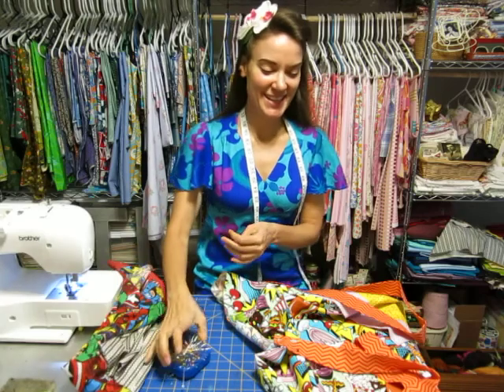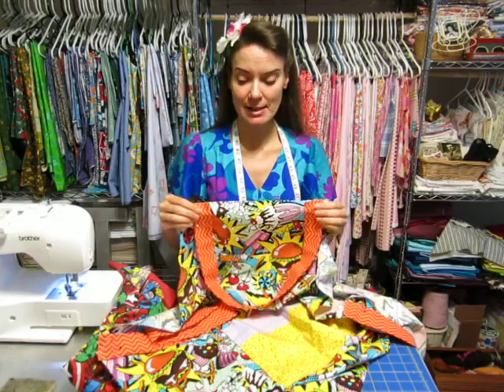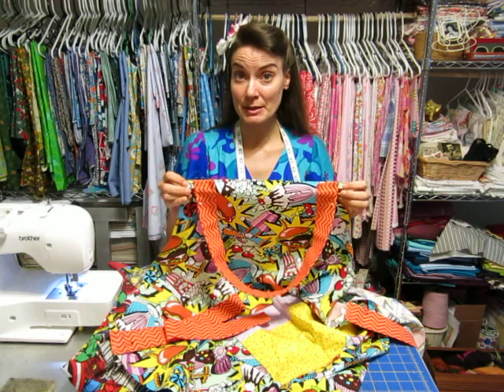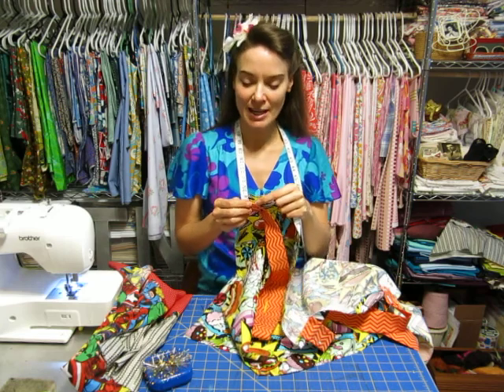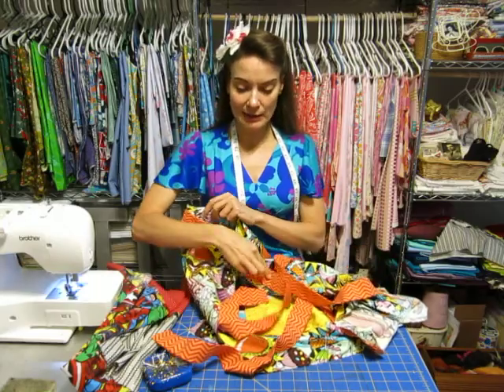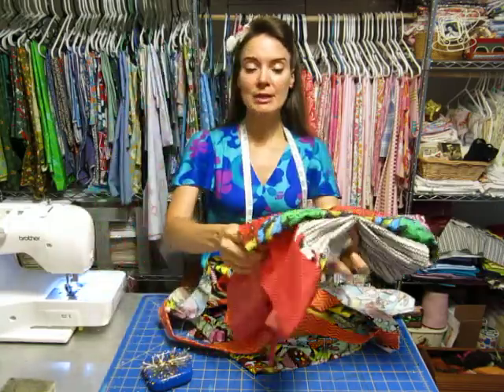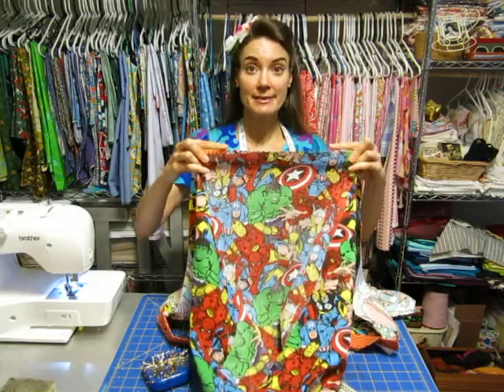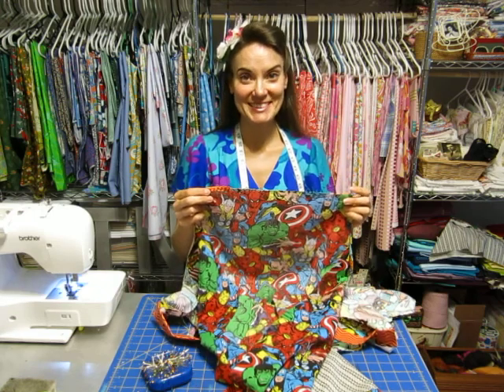Apron Sew-Along: Assembling the Apron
Now let's add those tie ends and neck strap to the apron! If your apron is going to be reversible, you'll also be pinning the right sides of your apron together and stitching all sides with the exception of the bottom. More details here: cassiestephens.blogspot.com.